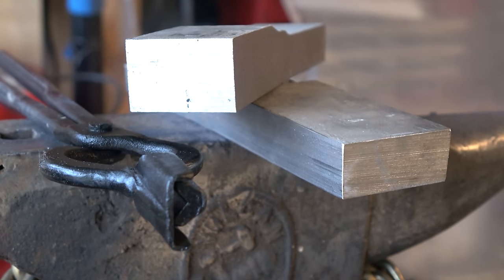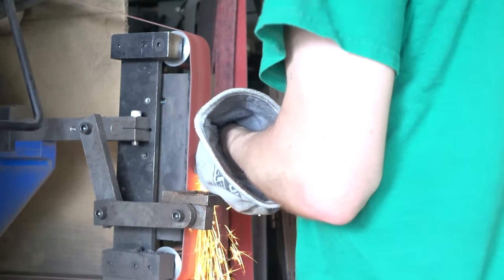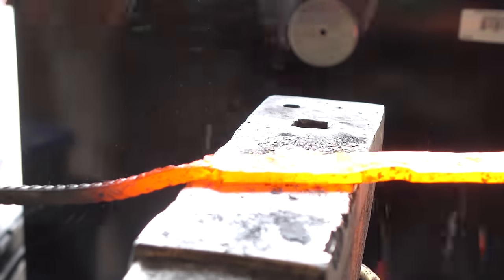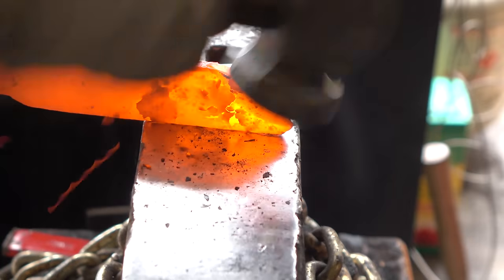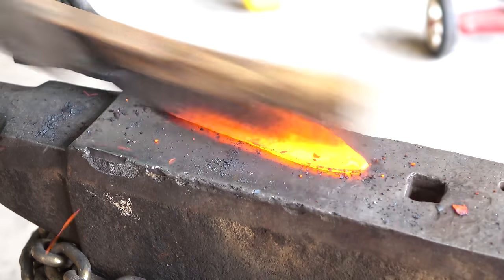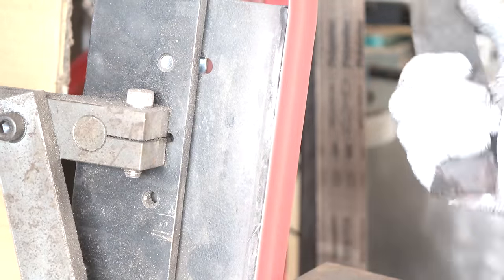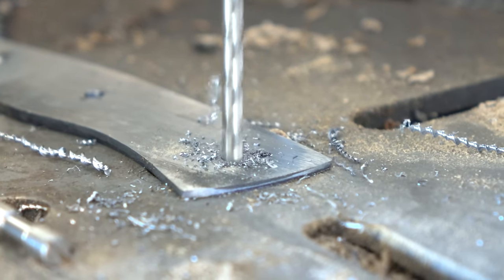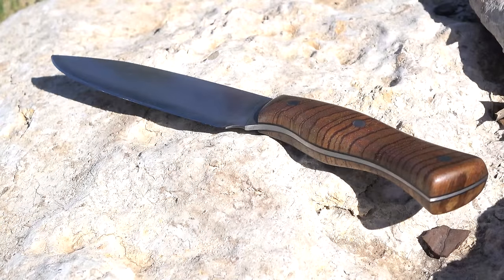Making a Knife From a Bridge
A customer asked us to make a knife from this A709 bridge steel  taken from the Keystone Dam Bridge (legally).  We'll forge weld some 1084 carbon steel to the bridge metal for a nice cutting edge, hammer it to shape and throw some zebra wood scales on it!